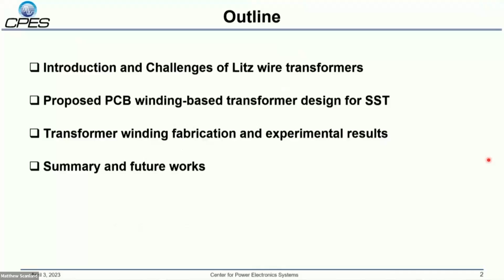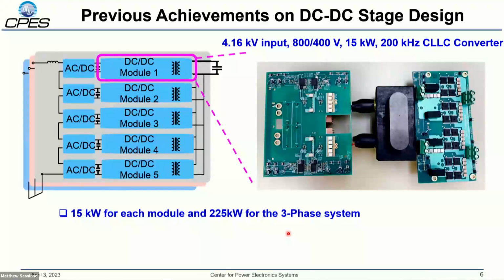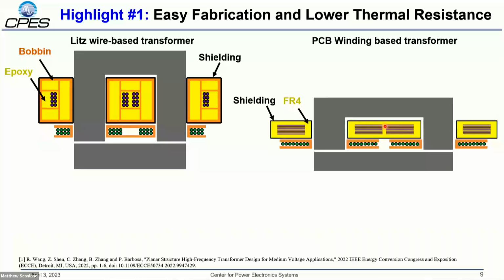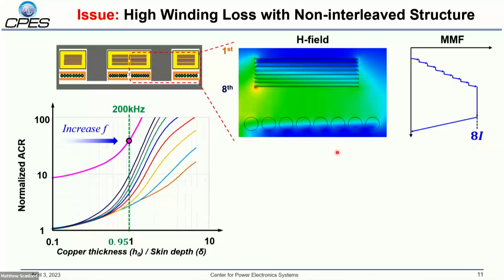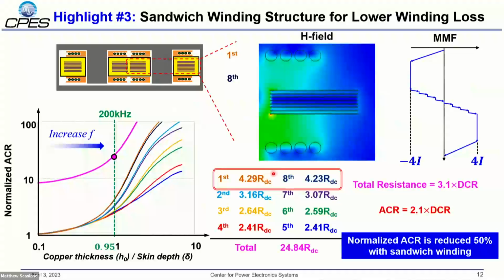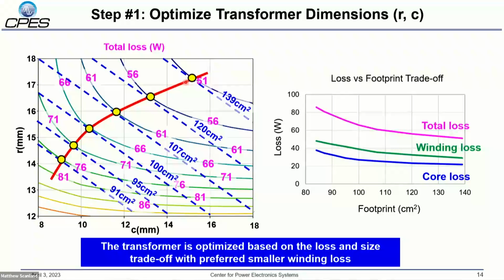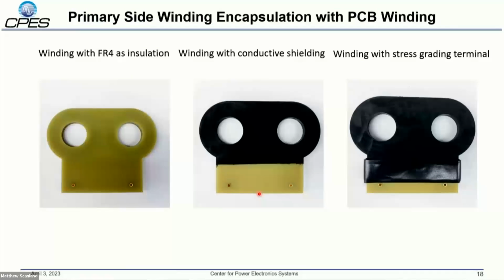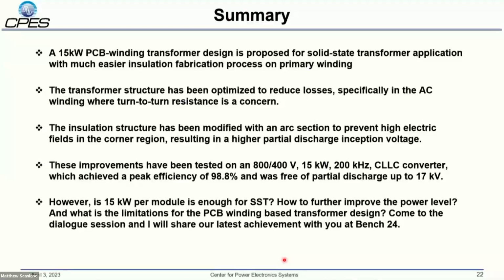Zheqing Li - High-Frequency PCB-Winding Transformer Design with Medium Voltage Insulation for SST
Title: High-Frequency PCB-Winding Transformer Design with Medium Voltage Insulation for Solid-State Transformer

Presenter: Zheqing Li was selected as the best presenter in Technical Session I Power Converters and Magnetics at the 2023 CPES Annual Conference.

Major Professor: Qiang Li

A Solid-state transformer directly reduces medium voltage to low voltage (e.g. 400 V) with minimized power conversion stages. Insulation structure is the bottleneck of DC-DC module in SST from insulation effectiveness, manufacturing process, thermal management, and power density point of view. In this paper, a compact PCB-winding transformer structure is proposed to handle the medium voltage insulation by FR4 in PCB-winding. The primary side winding is built in PCB-winding and secondary side winding is still Litz wire for a lower loss. With semi-conductive shielding and stress grading layer design, the E-field can be restrained in the primary side PCB for a partial discharge free insulation. An arc section winding structure is proposed to reduce the high E-field inside the insulation layer to improve insulation performance. The layer-to-layer winding resistance and overall loss/footprint trade-off is analyzed for a low loss design. Finally, the design is demonstrated on an 800/400V, 15-kW, 200-kHz CLLC converter with 98.8% peak efficiency and 130W/in3 power density, whose transformer achieves partial discharge free up to 14.6kV.

Keywords—Solid-State Transformer (SST), PCB-Winding, CLLC, Resonant converter, Insulation design